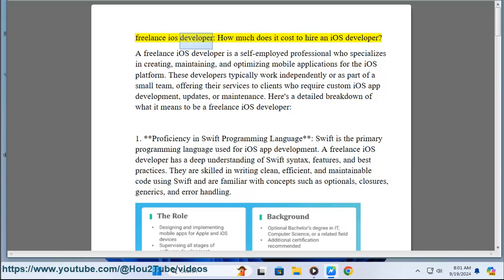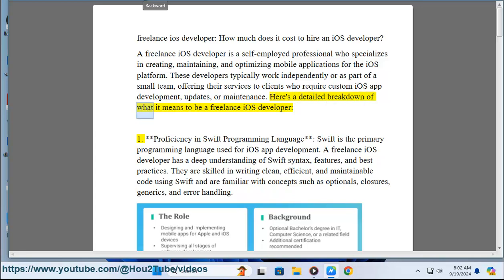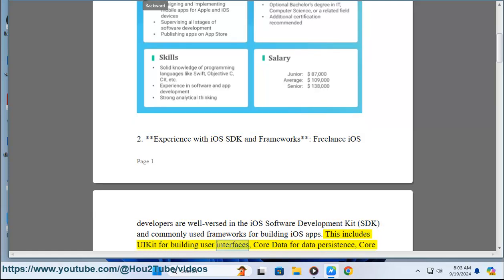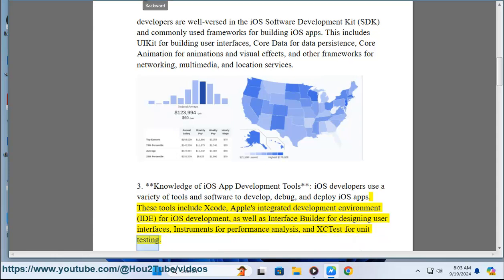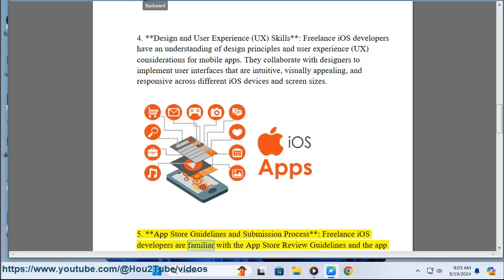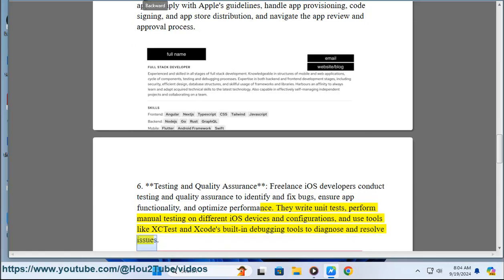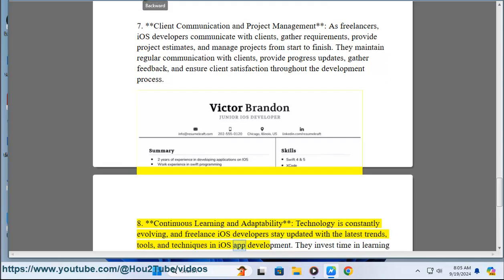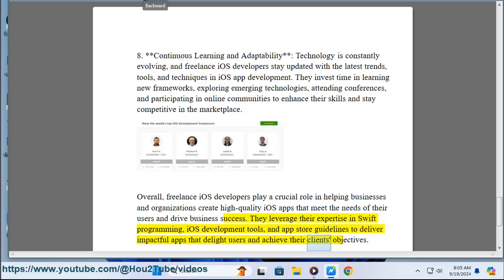freelance ios developer: How much does it cost to hire an iOS developer?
This vid helps get started w/ freelance ios developer.

i. The cost to hire an iOS developer can vary widely based on several factors:

1. **Location**:
   - **United States**: $70 - $150+ per hour.
   - **Western Europe**: $50 - $120 per hour.
   - **Eastern Europe**: $30 - $80 per hour.
   - **India**: $15 - $50 per hour.

2. **Experience Level**:
   - **Junior Developer**: $20 - $50 per hour.
   - **Mid-Level Developer**: $50 - $100 per hour.
   - **Senior Developer**: $100 - $200+ per hour.

3. **Project Complexity**: More complex apps may require more experienced developers, which can increase costs.

4. **Hiring Model**:
   - **Freelancer**: Generally more flexible and can be more affordable for short-term projects.
   - **Agency**: Often more expensive but can provide a full team and additional services.

5. **Contract Duration**: Long-term contracts may offer lower hourly rates than short-term projects.

### Average Estimates:
- **Freelance**: Typically around $50 - $100 per hour for a skilled developer.
- **Full-Time Employment**: Annual salaries can range from $70,000 to over $150,000, depending on experience and location.